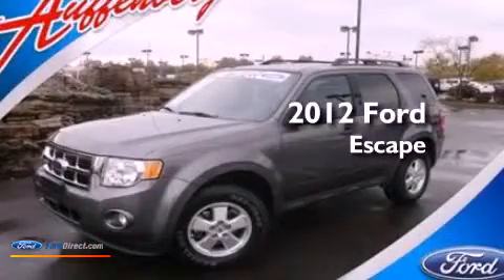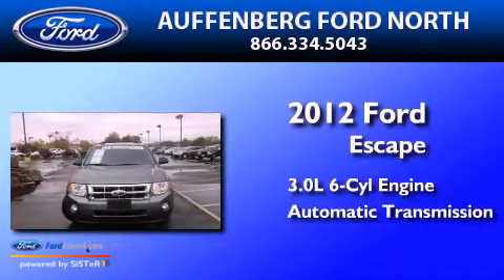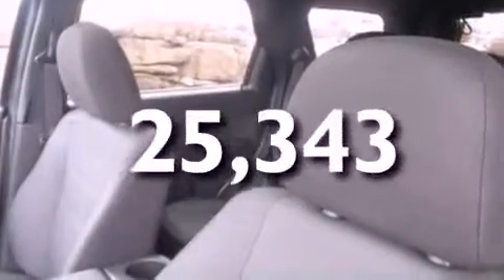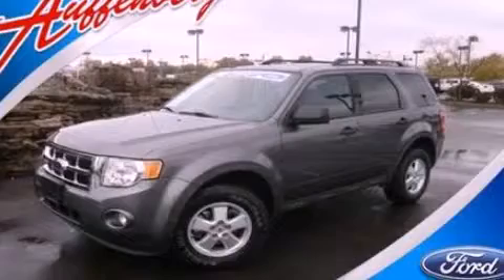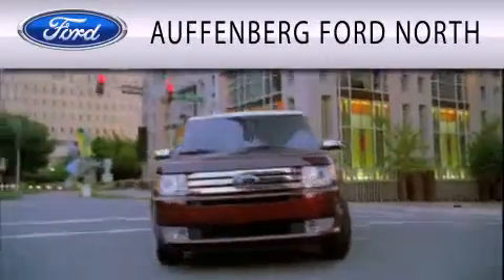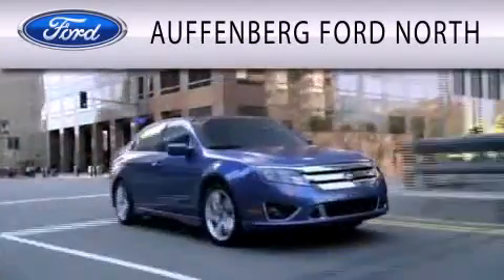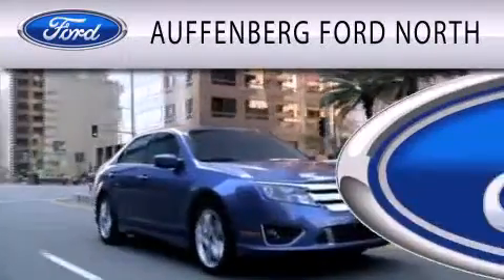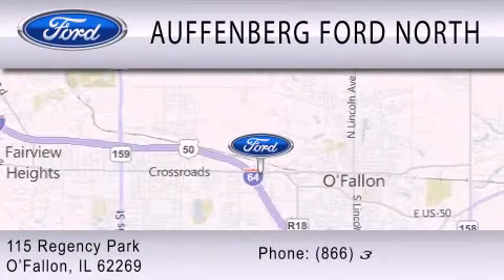Used 2012 FORD ESCAPE O'Fallon IL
Year : 2012
 Make : FORD
 Model : ESCAPE
 Engine : 3.0L V6 24V MPFI DOHC FLEXIBLE FUEL
 Trans . : 6-SPEED AUTOMATIC
 Exterior : STERLING GRAY METALLIC
 Miles : 25,343

 Stock : 19745G